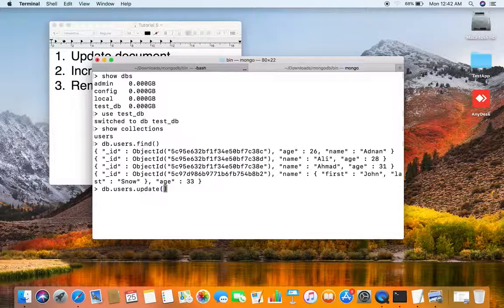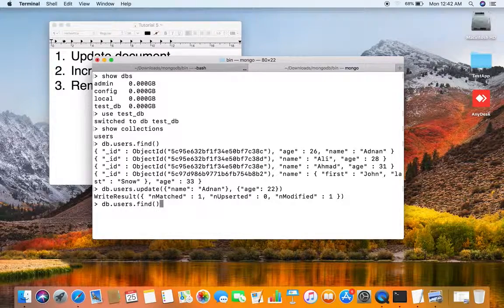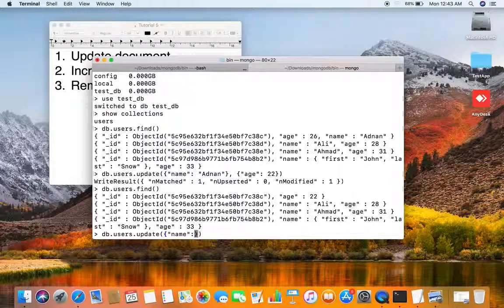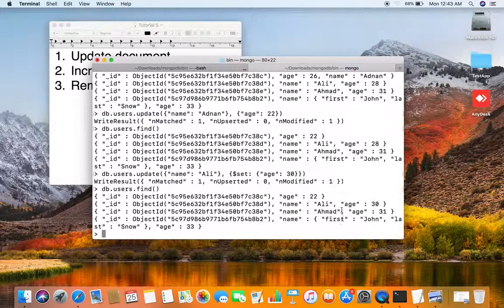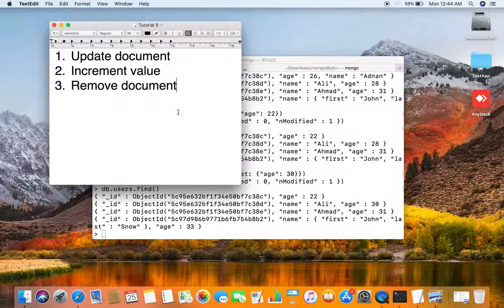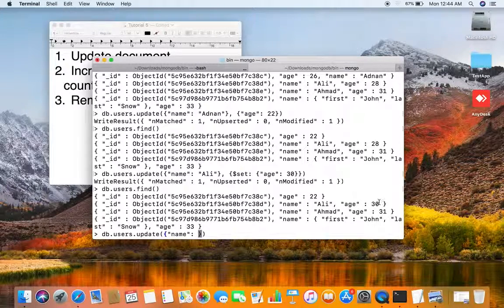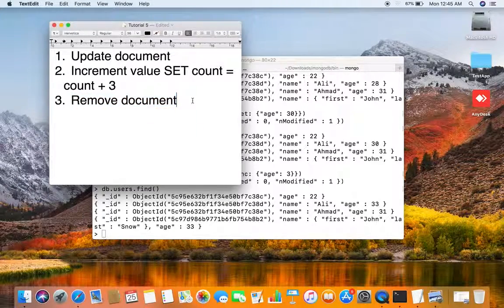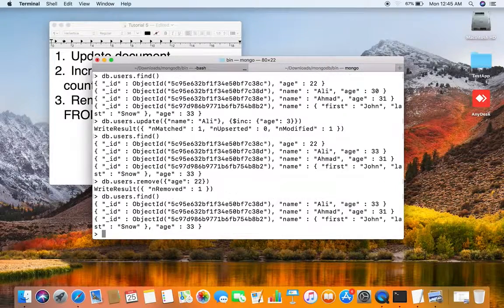MongoDB Tutorial 5 - Update, Delete, Increment